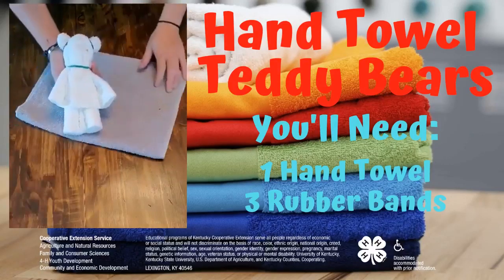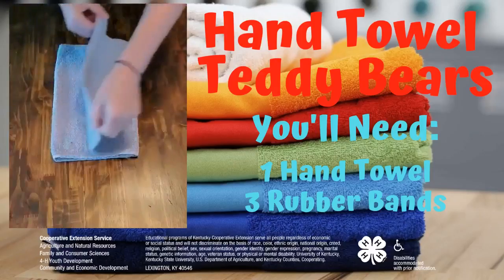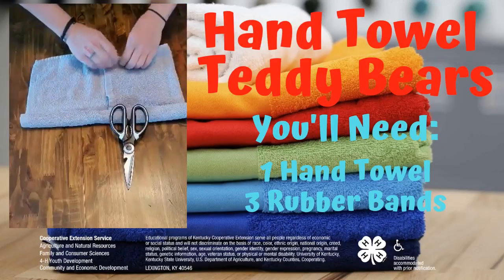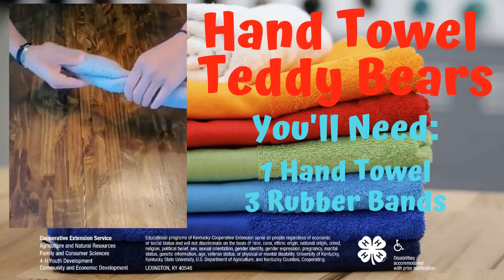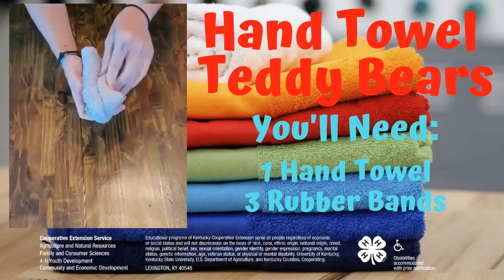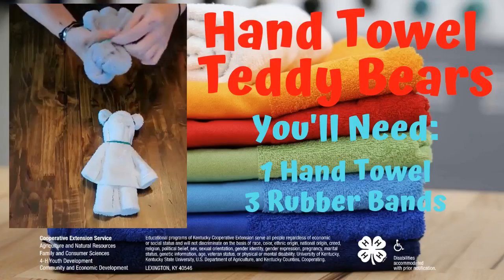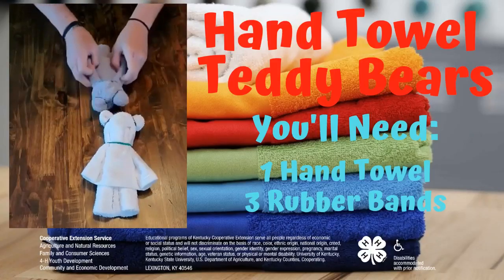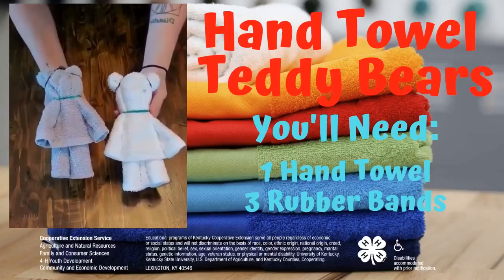Hand Towel Teddy Bears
Ashley Moore, 4-H Program Assistant for McCreary County Cooperative Extension, shows us how to make hand towel teddy bears. If you participated in this activity, send your results to our Facebook page and we just might feature it!